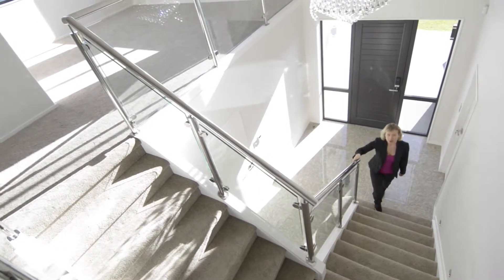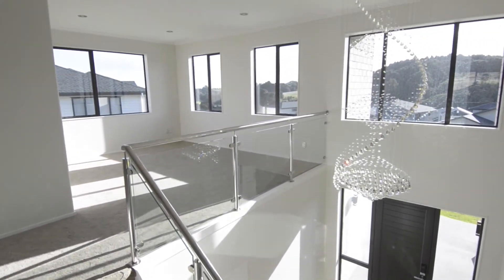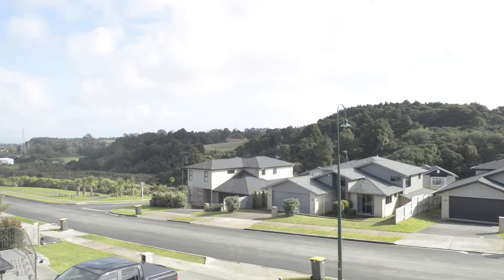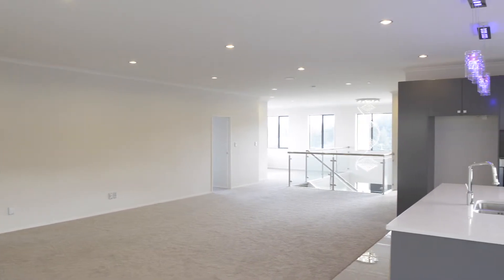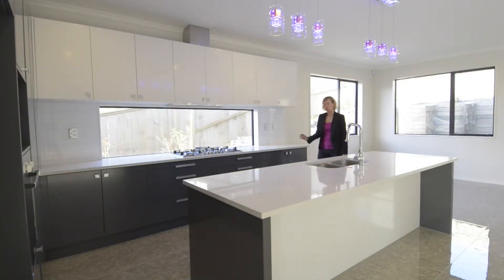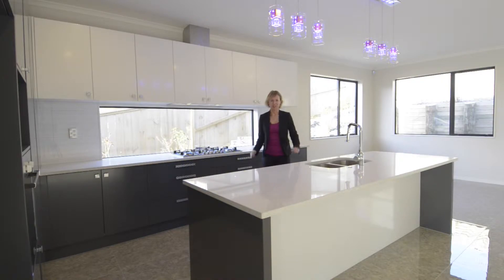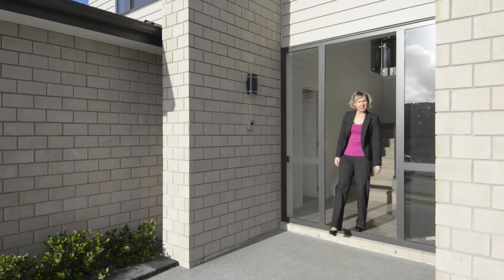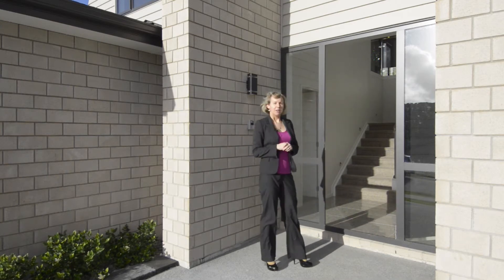(Tier 1) 17 Dawood Pl, The Gardens, For Sale with Jodi Douglas, Ray White Manurewa & Takanini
The Epitome Of Excellence! Brand New! Ideal For Extended Families

A contemporary and immensely livable architecturally designed home with outstanding features and a 1 bedroom apartment.

From the time you arrive and enter the foyer you will be impressed with the modernistic reflective chandelier and then enjoy a walk through the expansive living areas and perfectly planned bedrooms.

On the lower level is an internal double garage plus a one bedroom apartment with living area opening on to its own patio. There is a tiled bathroom plus a bar area for added convenience.

The upper level boasts four double bedrooms, with an en suite & walk in wardrobe in the master and a spa bath in the main bathroom. All of the bathrooms are fully tiled and have superior fittings.

There is a sunny formal sitting room at the front of the property, overlooking Totara Park.

The large family room is the centerpiece of the living areas, with a dining area and a brilliant designer kitchen adjacent. The kitchen features stone benches, unique floor tiles and quality appliances and light fittings.

The kitchen and family room has direct access to the large private timber deck at the rear of the property.

The large separate laundry is probably the best you've ever seen, offering ample bench space and plenty of cupboards.

Special additional features include: security alarm, intercom unit, keyless entry and exit, premium carpet in living areas, gas hot water, cooking and piped for heating.

Close to Totara Park and the Botanic Gardens- enjoy walks through the bush and mountain bike rides through the part. Westfield Manukau Shopping Centre and the Southern motorway are readily accessible.

Contact Jodi for more information.

Jodi Douglas
Ray White Manurewa/Takanini